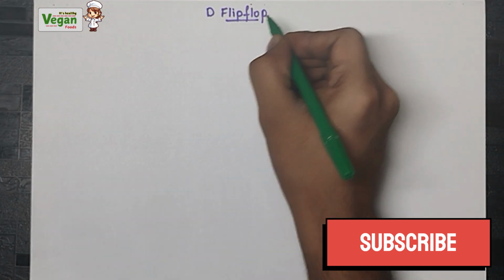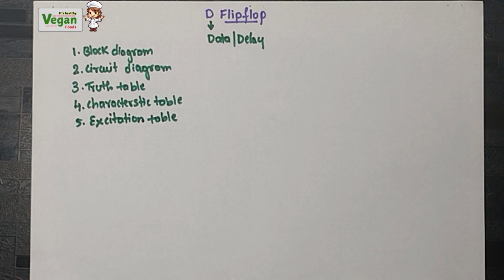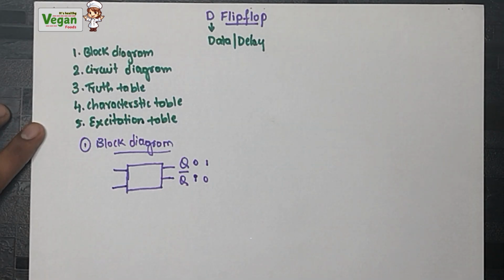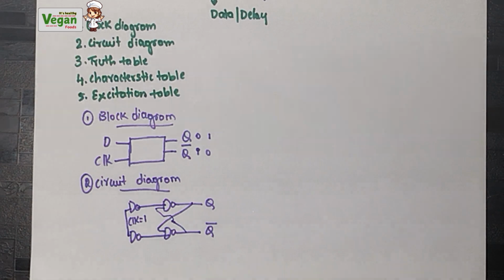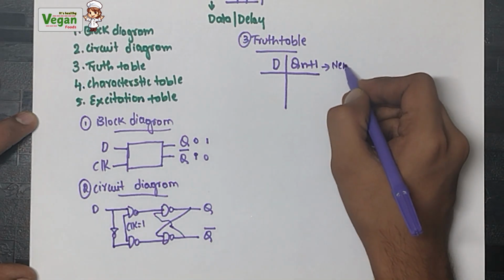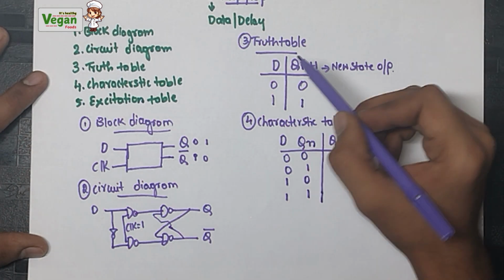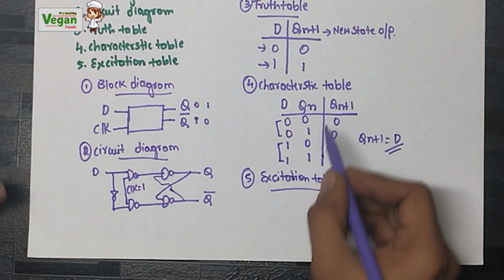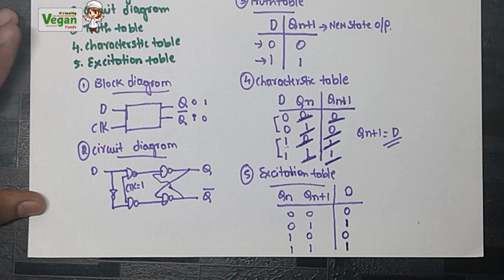D Flipflop | digital electronics| All Universities